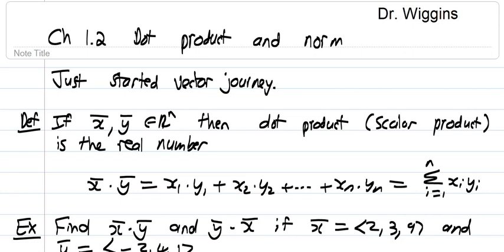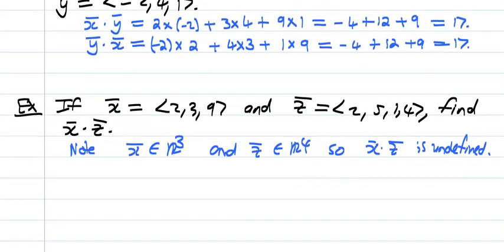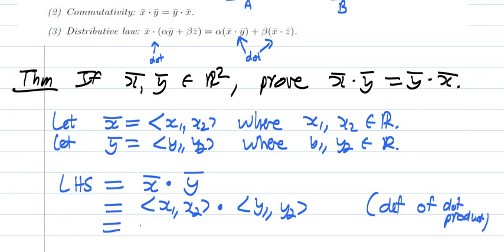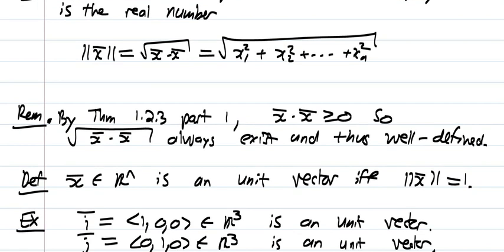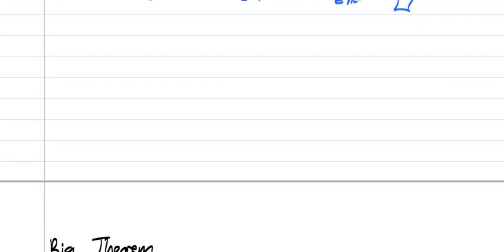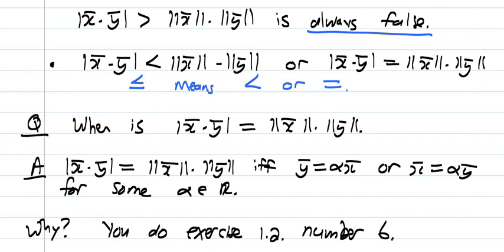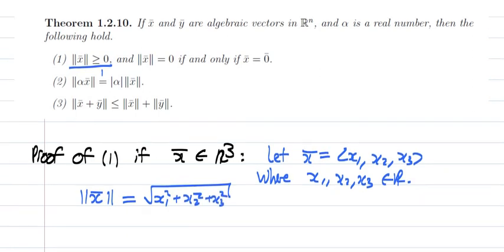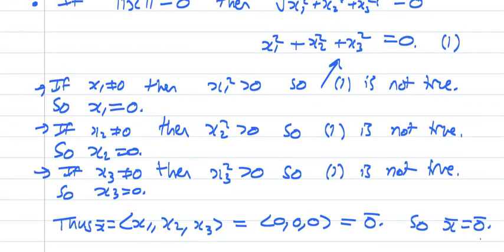Ch1-2 Dot product and Norm